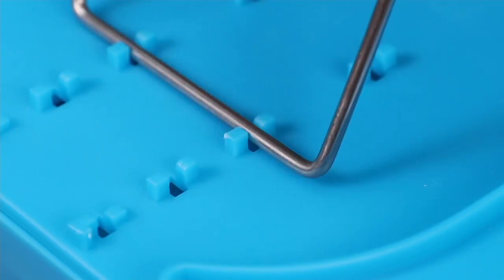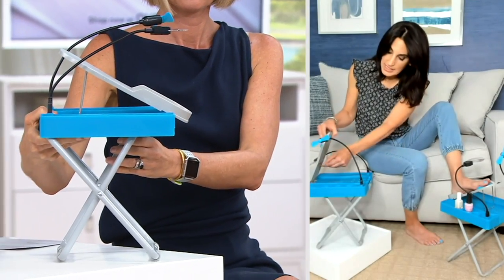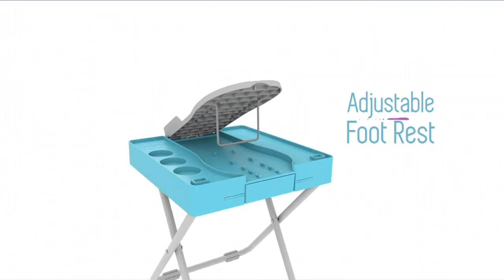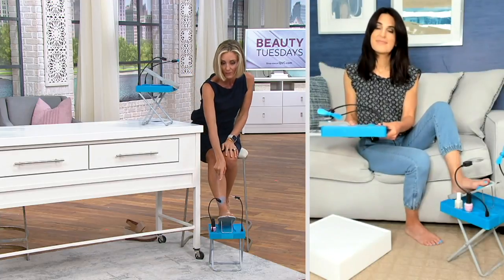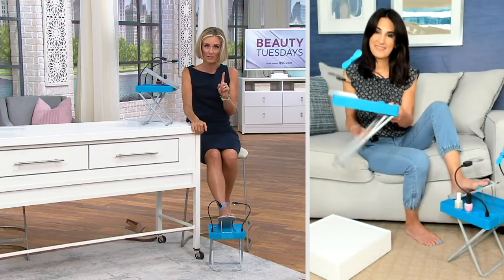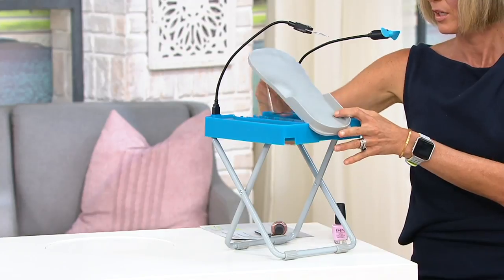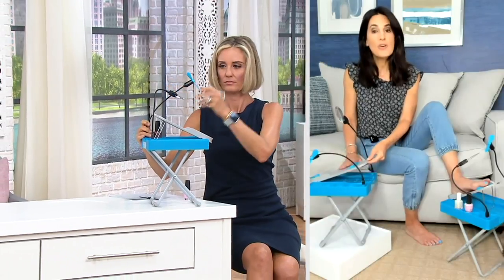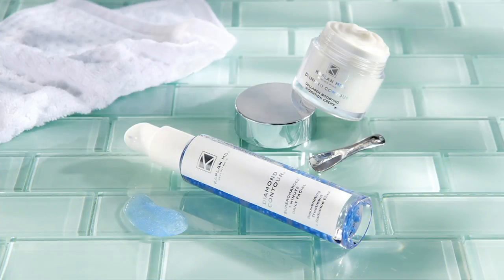Salon Step Deluxe Beauty Footrest with LED Magnifier and Fan on QVC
Salon Step Deluxe Beauty Footrest with LED Magnifier and Fan

Step up your at-home pampering game with this adjustable footrest. The adjustable anti-microbial footrest provides a perch for pedicures, while an attached LED light, magnifier, and fan make perfecting your polish even easier. From Salon Step.